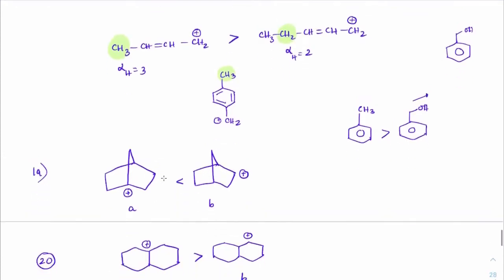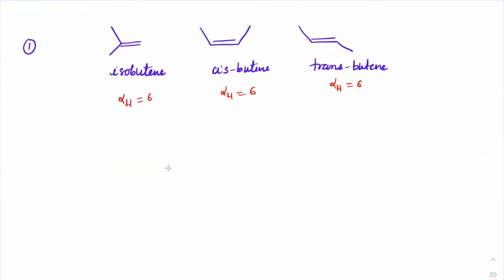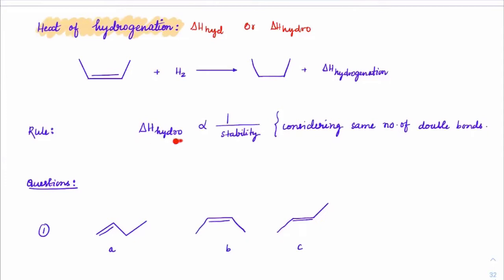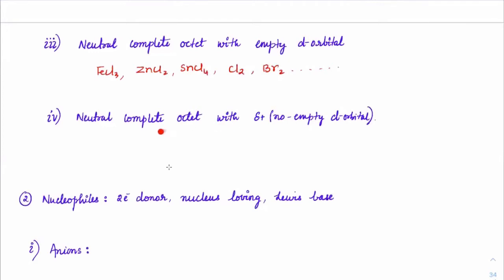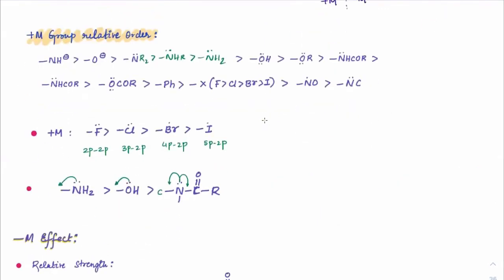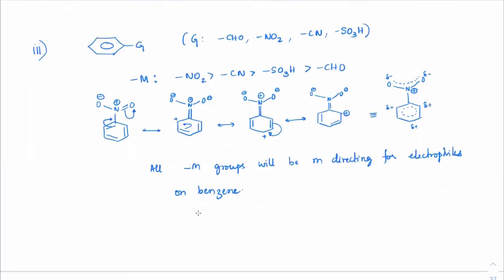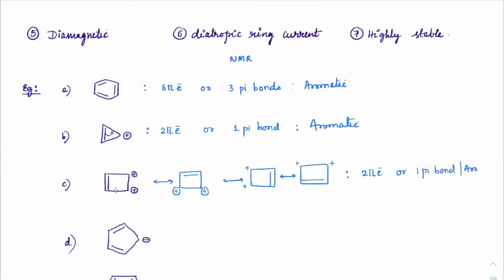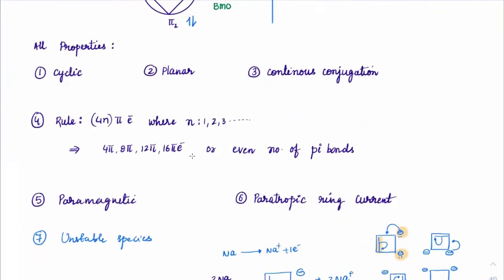GOC Lec 4